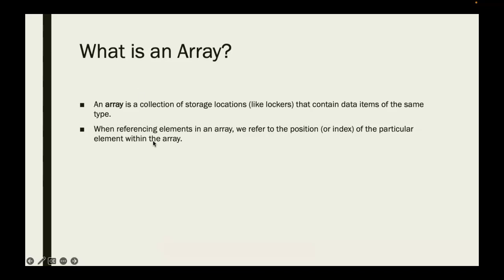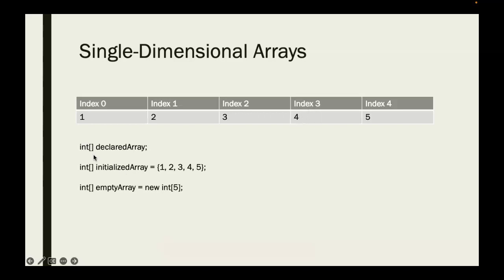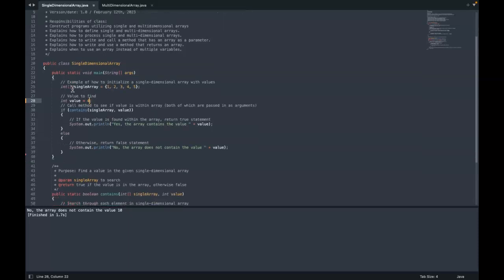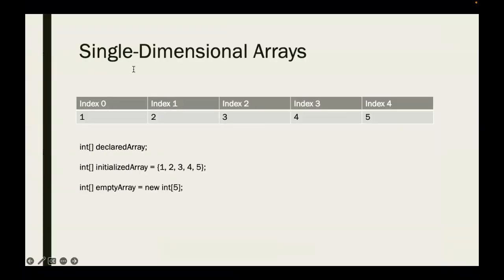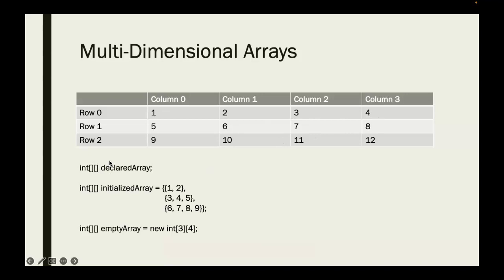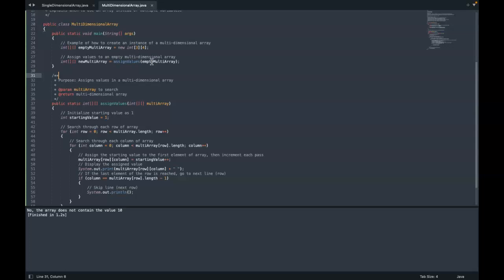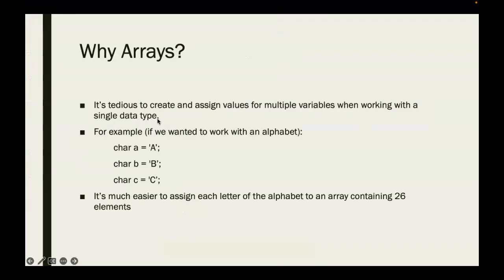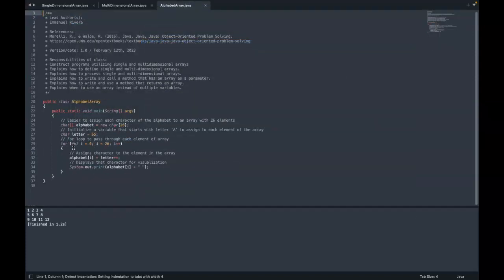Arrays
Introductory demonstration with Arrays in Java